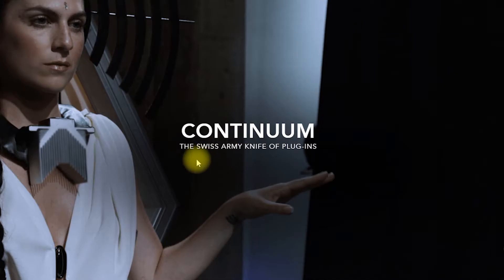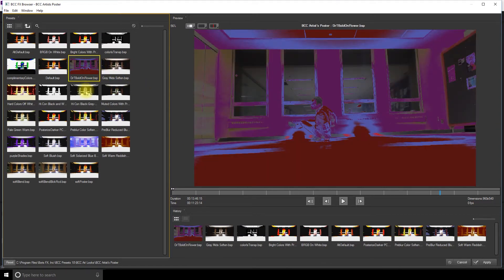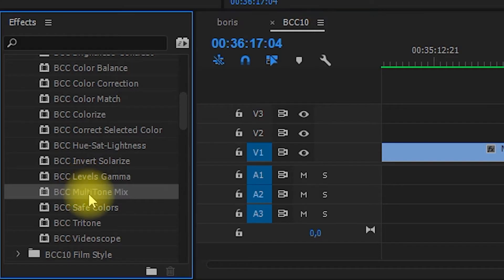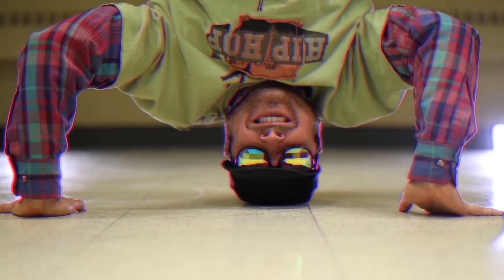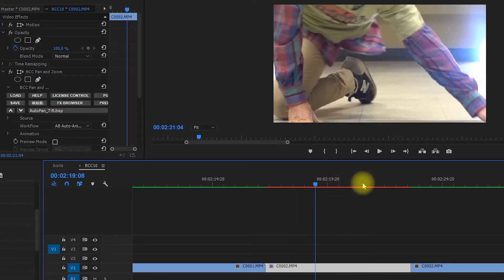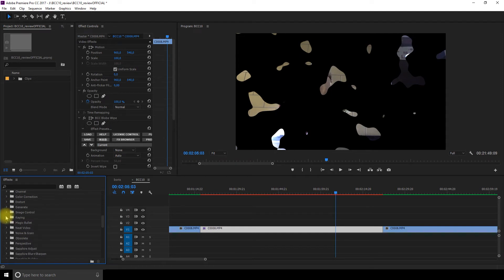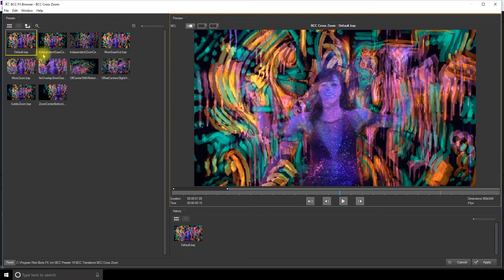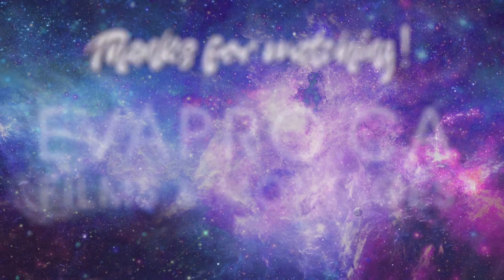Trying BCC10 a plug in by Boris FX PR & AE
It took me so long to try all of the effects, hope the video was not too long :) I tried to cut it to the parts I enjoyed the most. :)

-You can try it free! -

Dancers:
Greg krypto selinger
Britney Canda G.
Also in this video:
Funk Lion
Eva Landry

It really helps out when you

Xo
Eva

Walk With Me - Silent Partner
Bounce House - Silent Partner